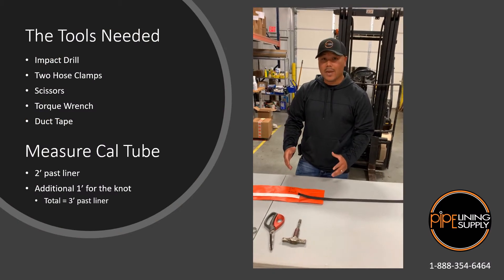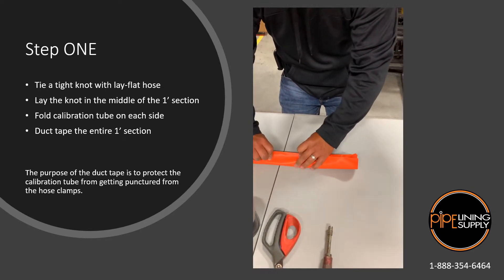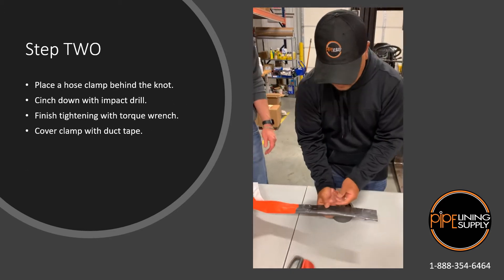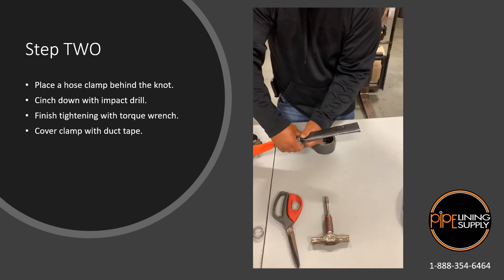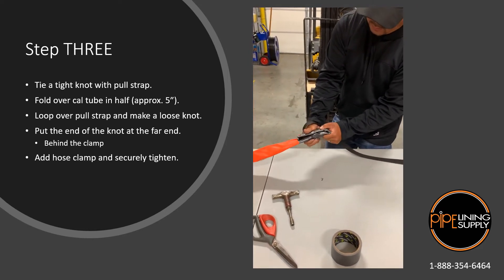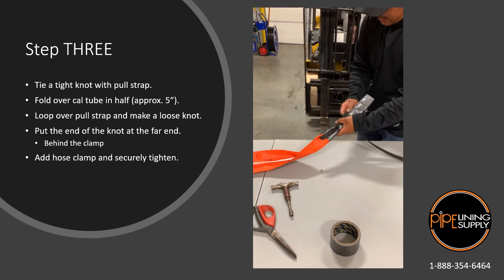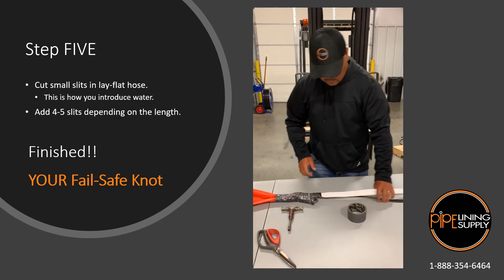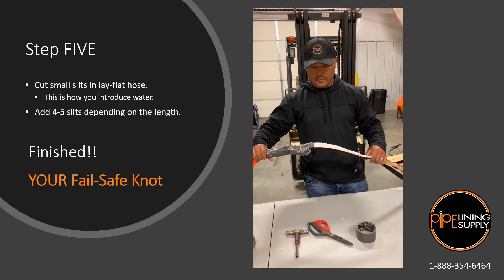CIPP Lateral Lining Knot for Heat Curing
The early knot would expand due to the heat and let loose, resulting in a partially cured pipe that would get stuck and cause failures. This simple knot – Developed by Pipe Lining Supply will take into consideration expansion and contraction from the hot & cold. Following this method will allow the installer to pull the calibration tube out upon completion without failures.